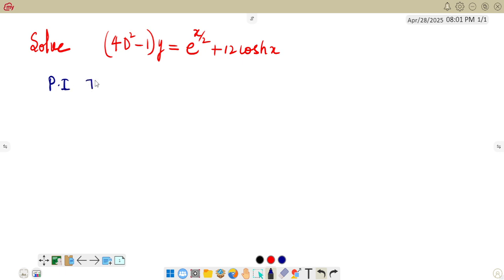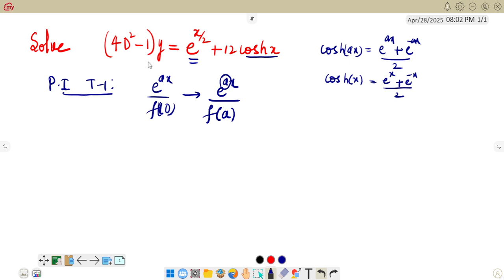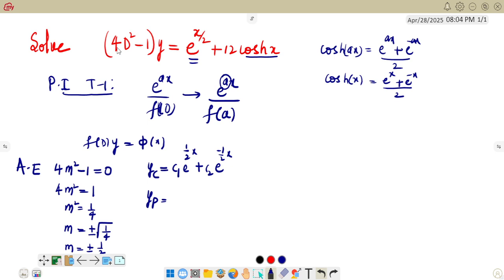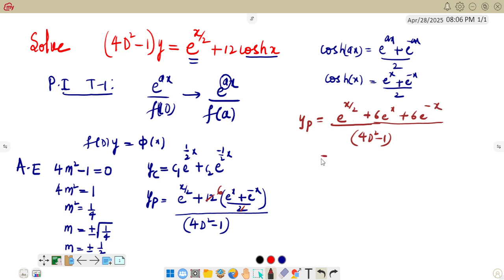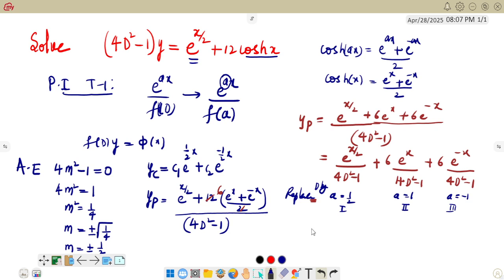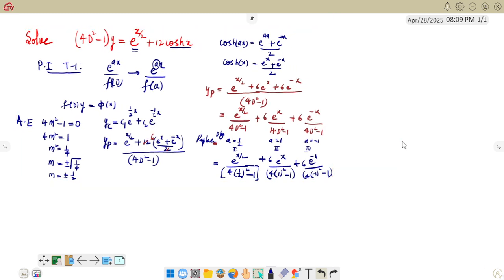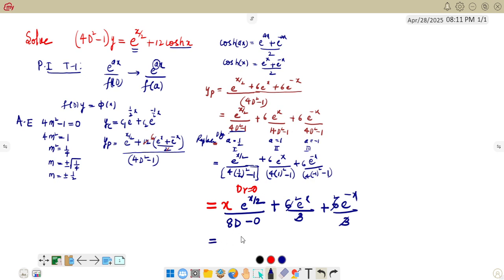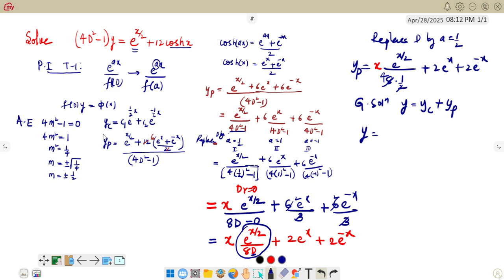Non-homogeneous Linear differential equation|24MATX21|DE|P.I Type-1|SUK|VTU|22MAT21|18MAT21